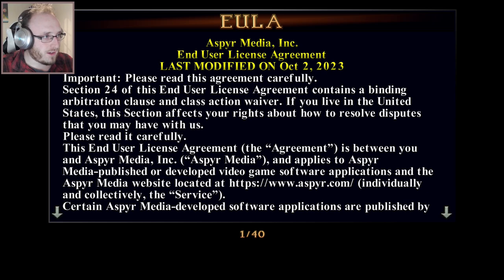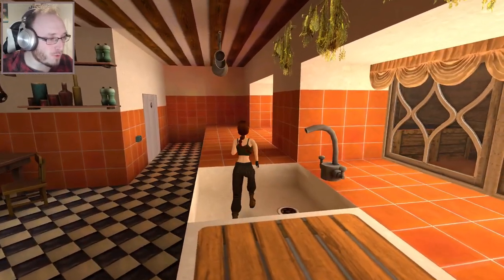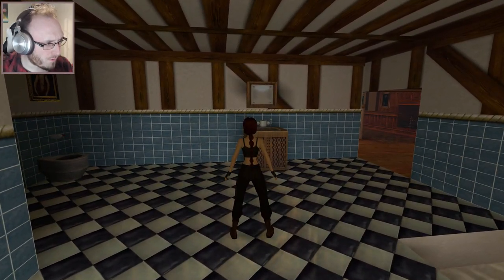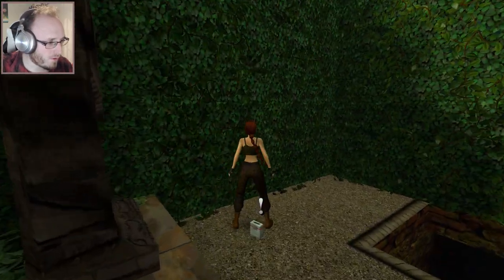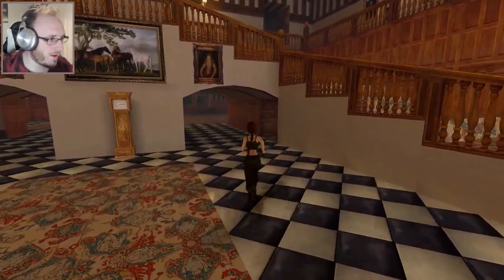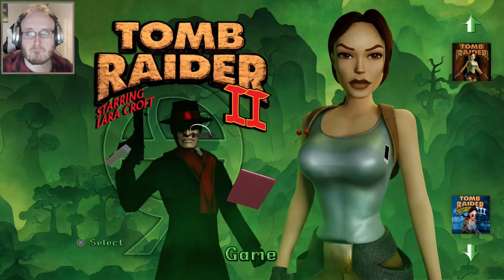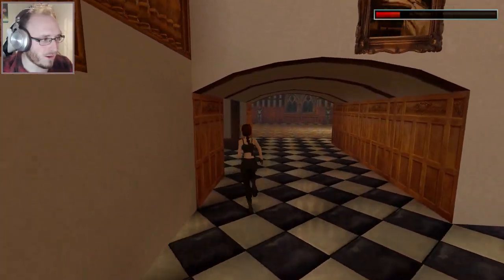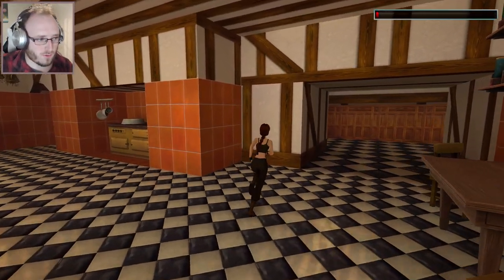Tomb Raider Remastered - Lara's House TR 2 Corner Glitch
Back at it again lads with another re-re-revisit of Lara's House but this time...in Crispy clean graphics :3